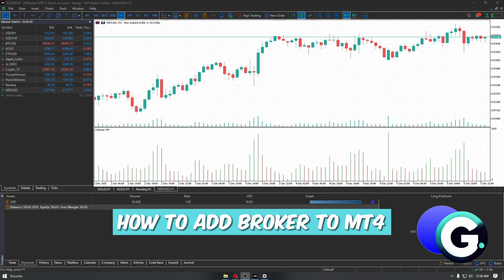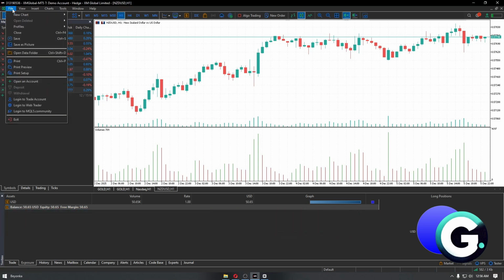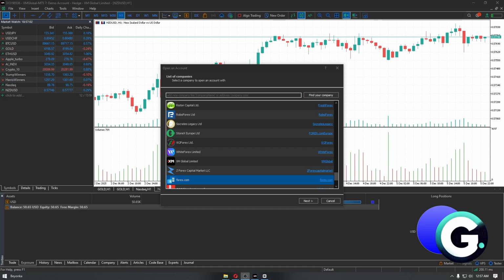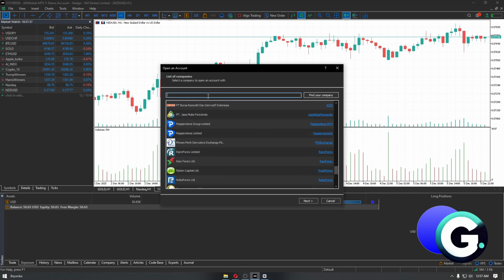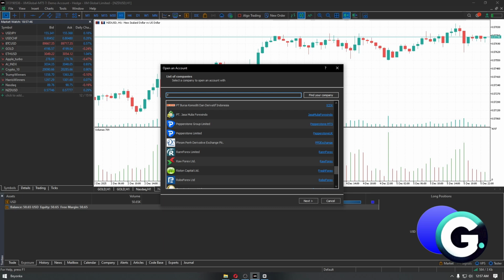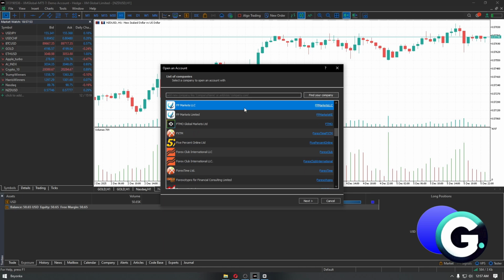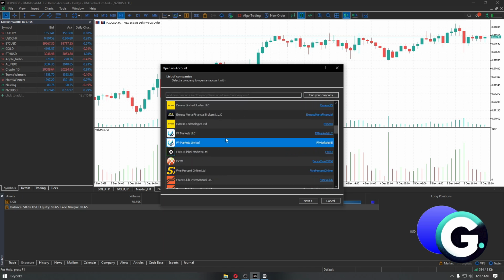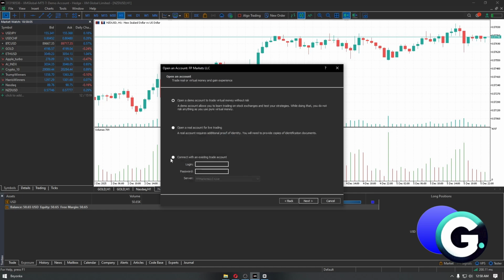How to Add a Broker to MT4 (Full Guide)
Hello in this video I will show: How to Add a Broker to MT4 (Full Guide)

In this video:How to Add a Broker to MT4 (Full Guide)